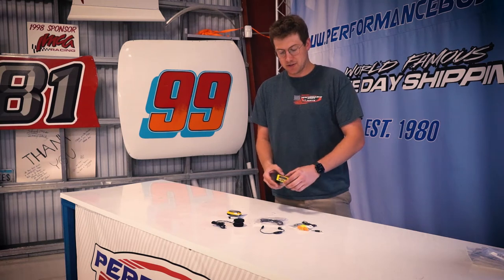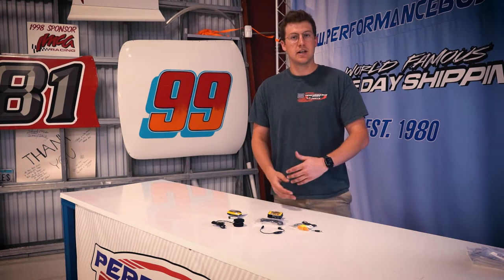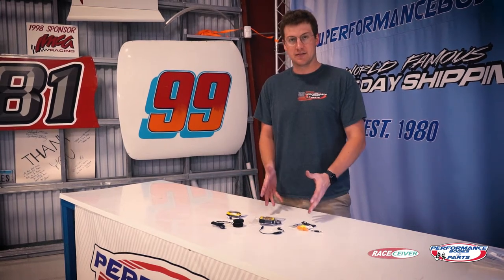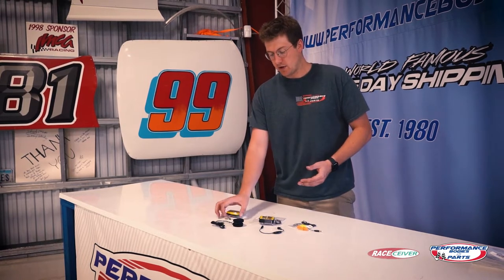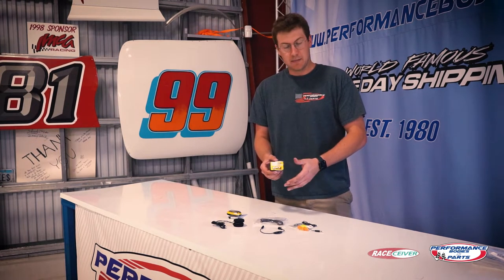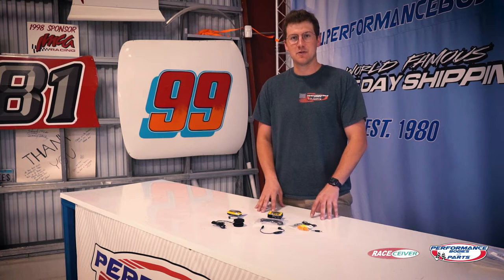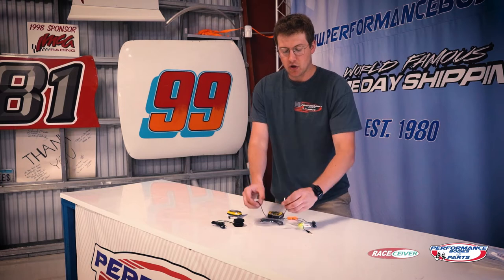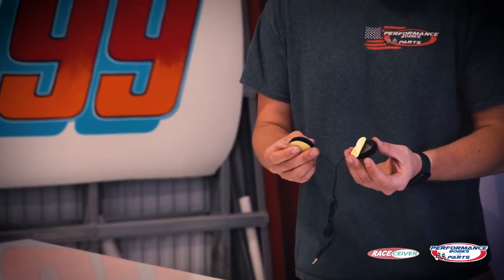RACEceiver Scanner and Accessories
Alec is here to provide more information on these products, what's in stock, and how they can help provide safety on the race track.